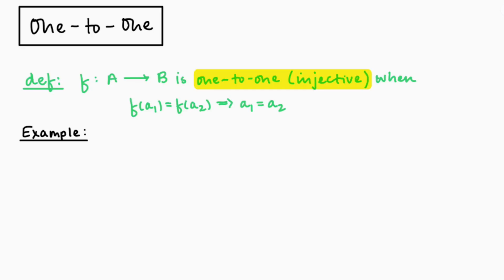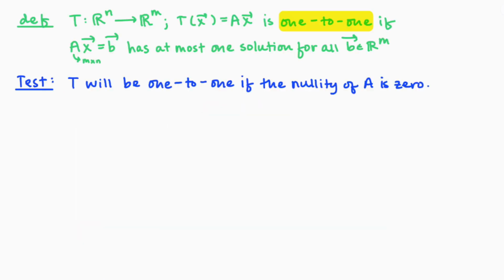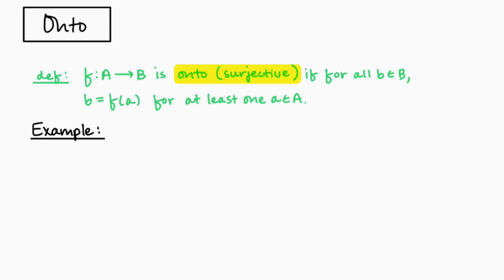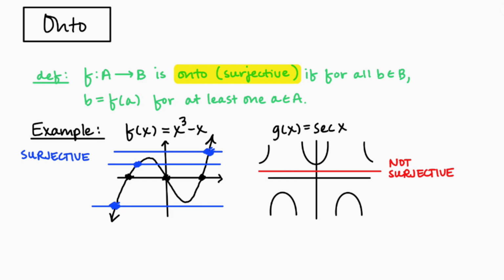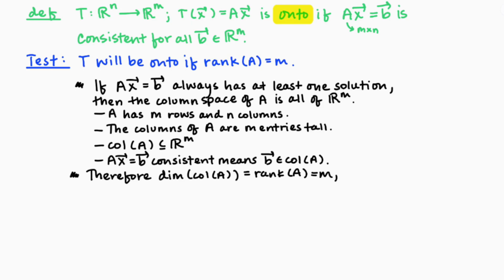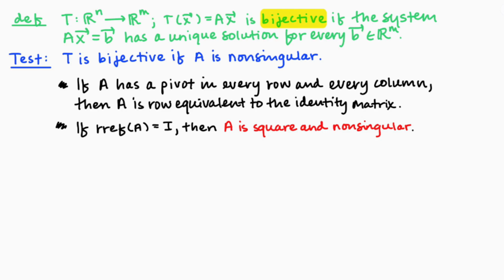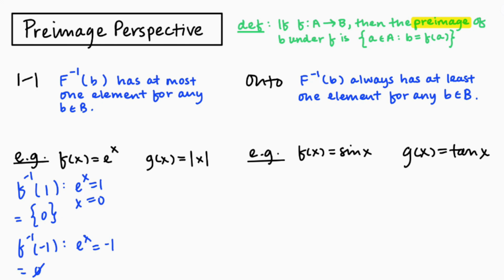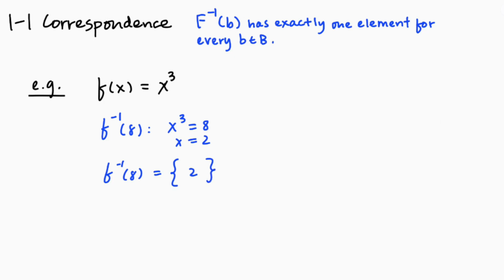Injective, Surjective, and Bijective Linear Transformations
Linear Algebra Unit 5 Lesson 5